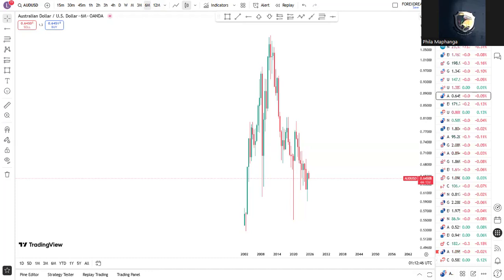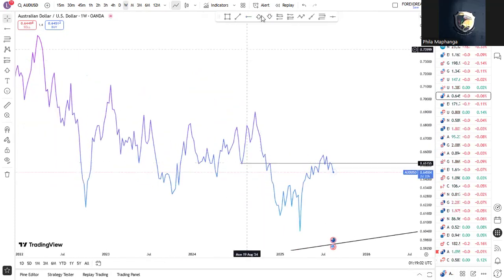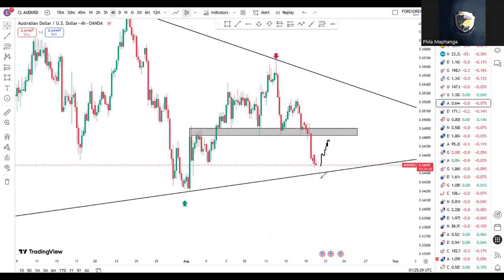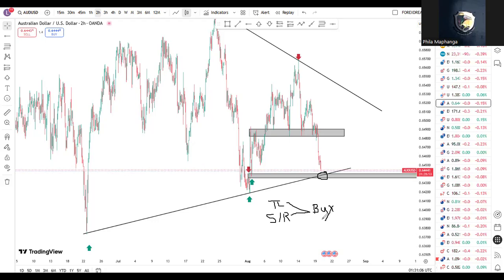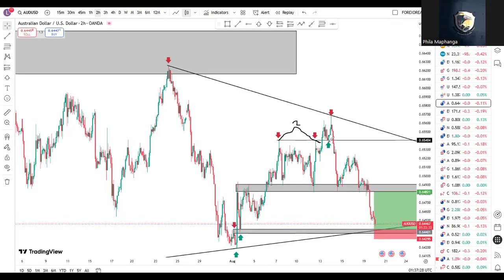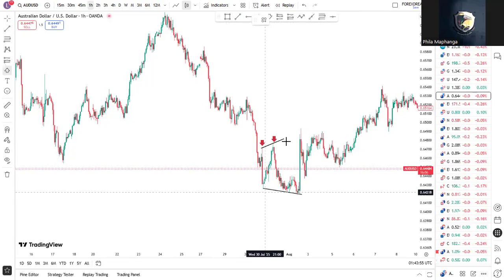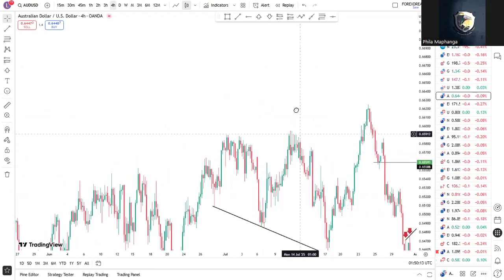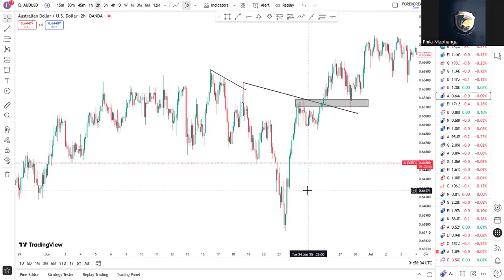AUDUSD Overall Trend And Entry Level - Trade Pure Price Action With Pride!!